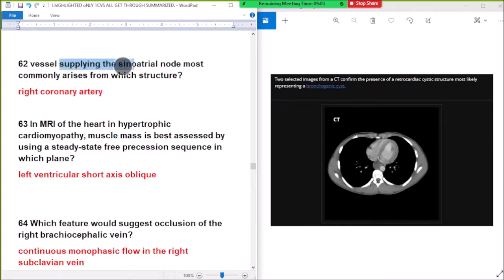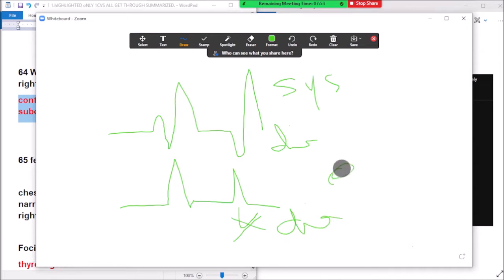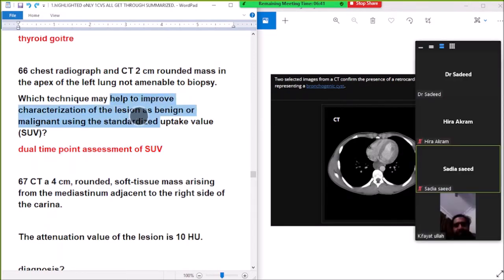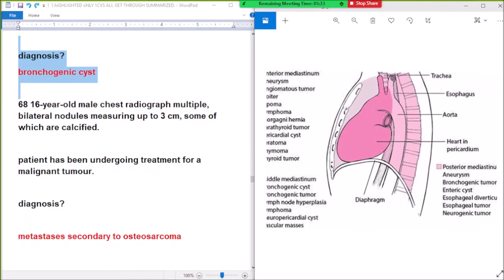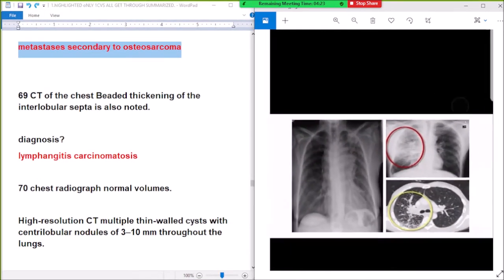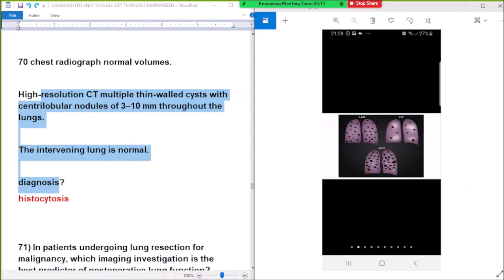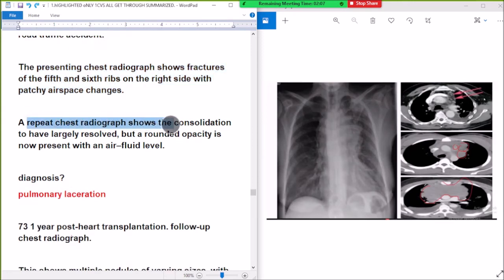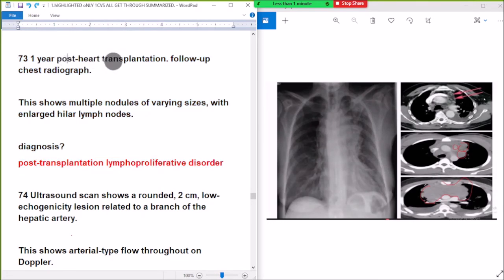1 Cardiovascular System Get Through Q62 to 72